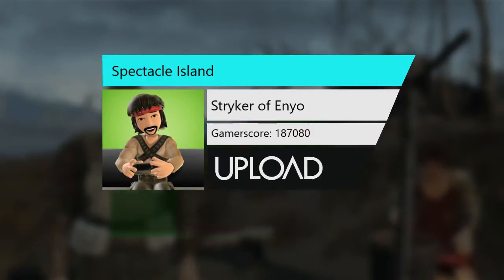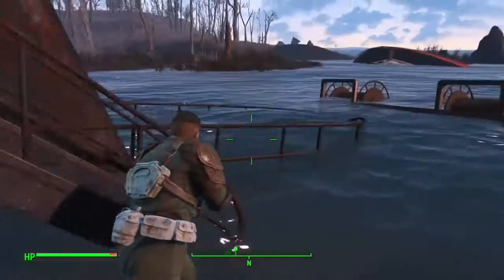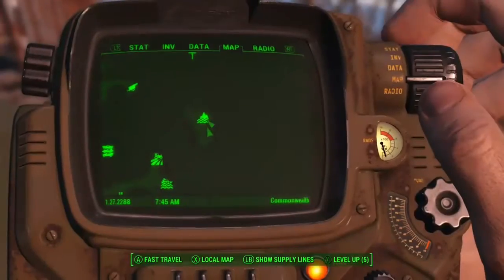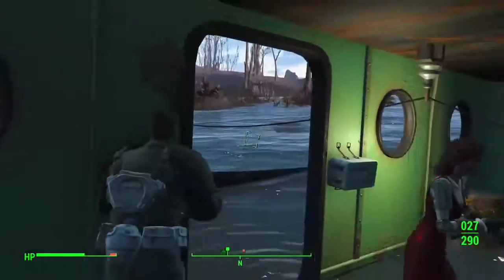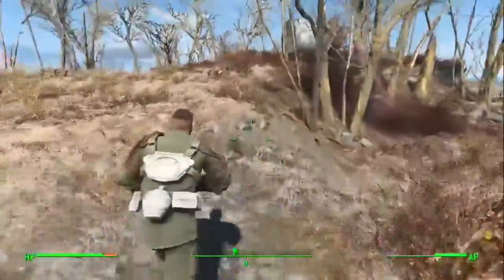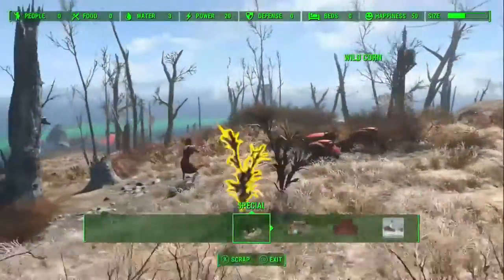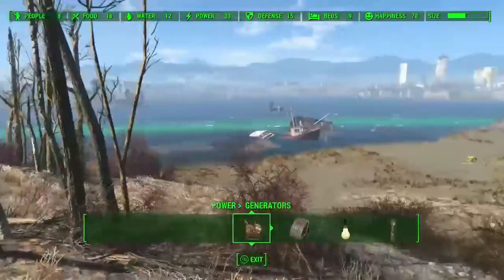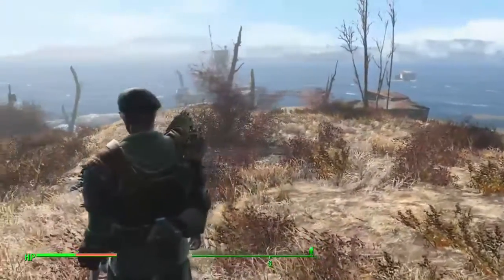Spectacle Island - Getting Started and Up And Running - Fallout 4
This was video #039 when i originally made it for Upload on the Xbox One, published on (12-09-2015). I made this nearly a year ago, but it still shows you how to get Spectacle Island up and running. There are probably dozens of these videos nowadays, but mine was on Upload for a long time, so I decided to move it over. I hope it helps. Sorry about the mic, it picks up a lot of mouth sounds. I did fix this latter.